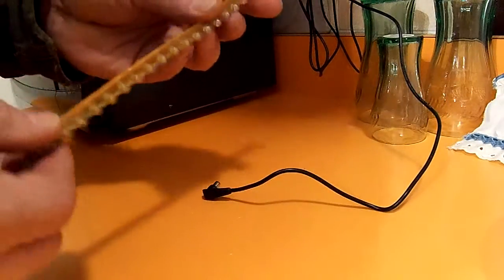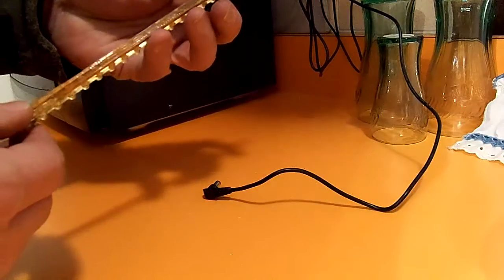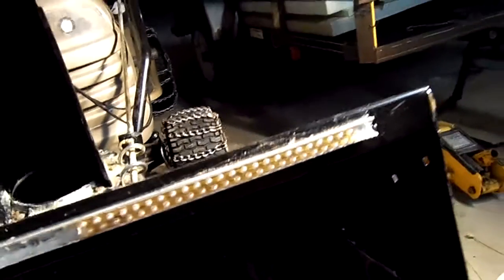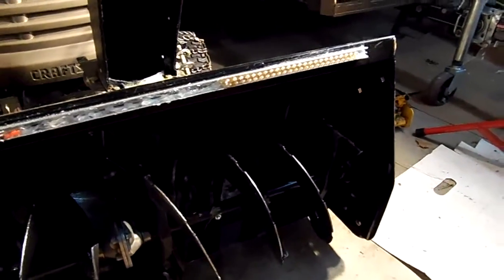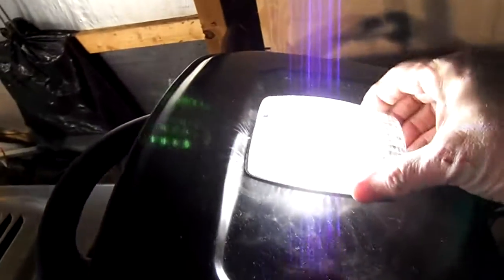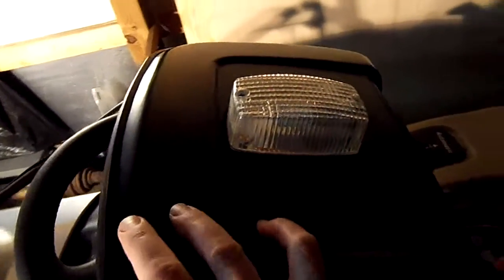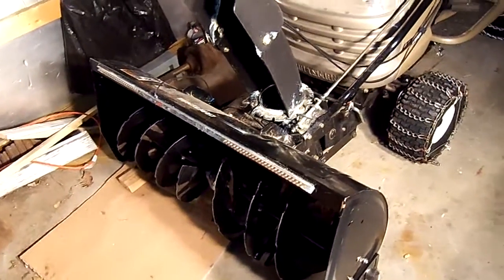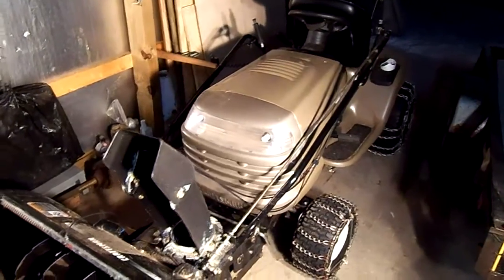Snowblower Intake Chute Light (LEDs)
This project added bright cool white LEDs to my snowblower's intake chute so I can see the driveway ahead. The headlights are partly blocked by the intake chute as well as the discharge, so alone, they do a poor job of illuminating the ground ahead. I had previously also replaced the headlight bulbs with slightly brighter warm white LED bulbs, as well as the bulb in an auxiliary light I added in back. The bulbs were swapped so that I could run the lights without the engine running, mainly for logging. The cool white chute LED strips are way brighter than the bulbs and contrast nicely against the warm white, visibility is now much better.
My electronics videos are now released on “Hill’s Workbench".